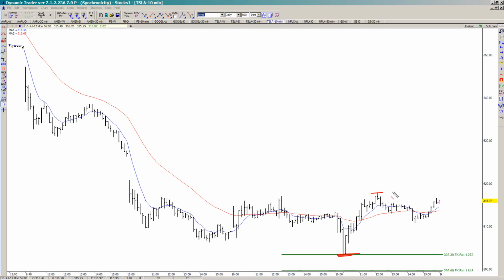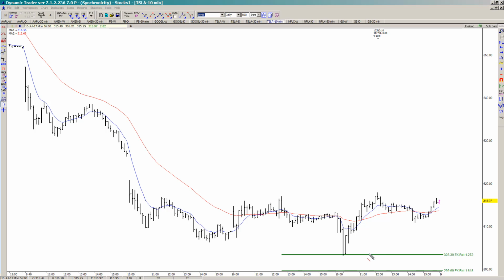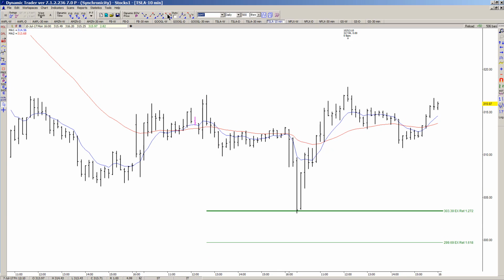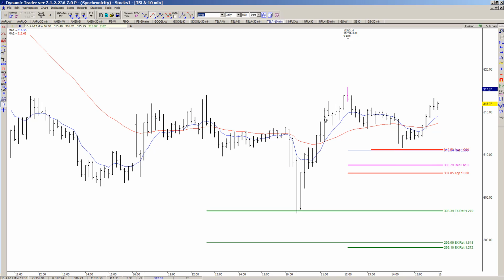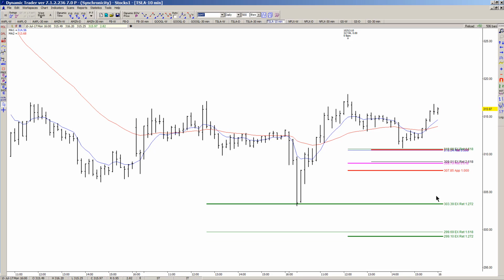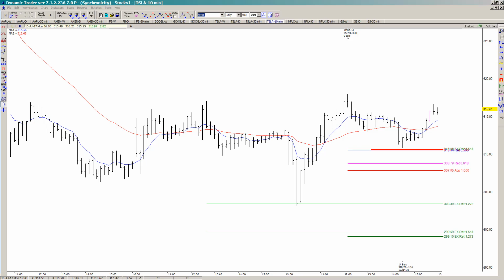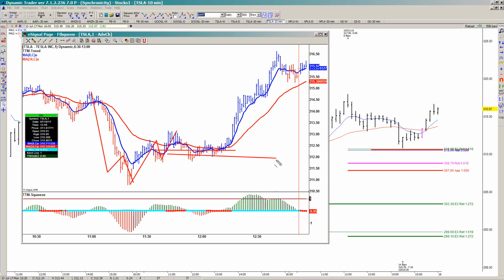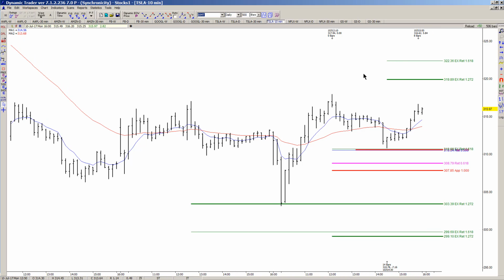Fibonacci Queen: Our Day Trade Setup in TSLA Today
This video shows how we set it up and where it triggered an entry.